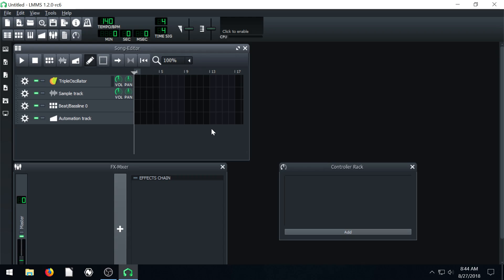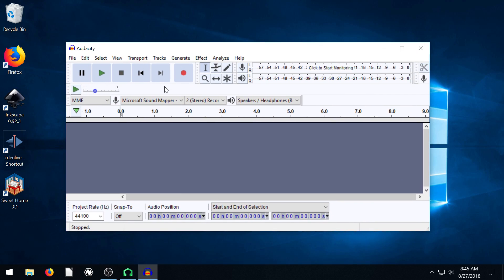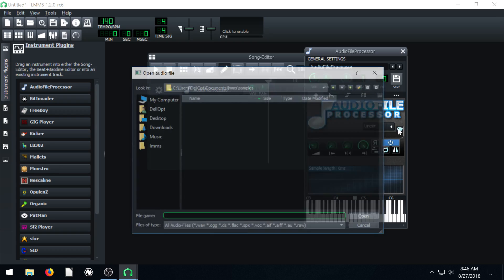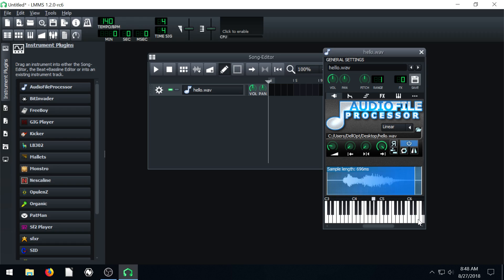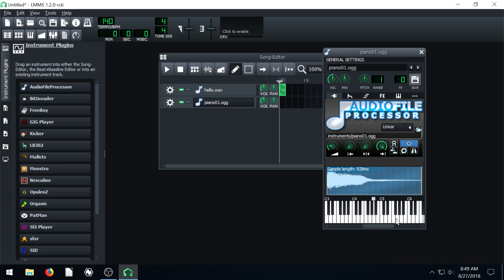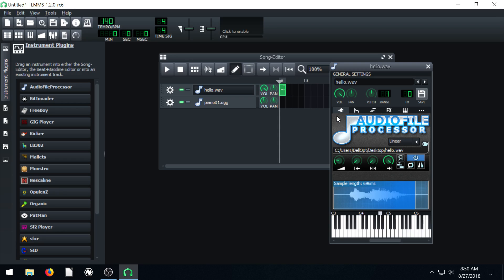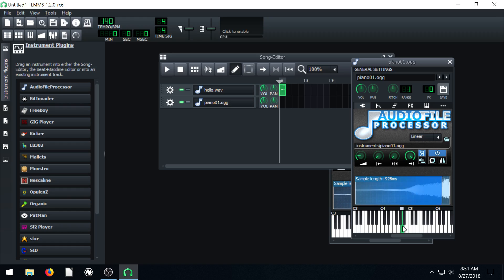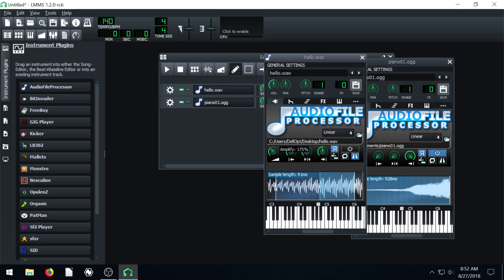LMMS Lesson 6 - Audio File Processor